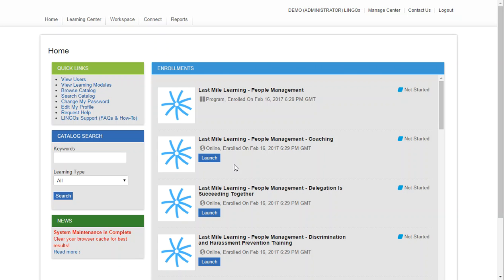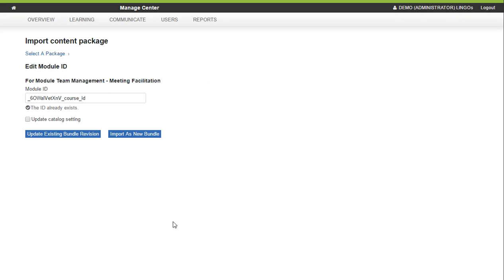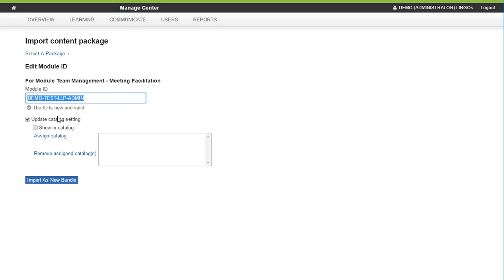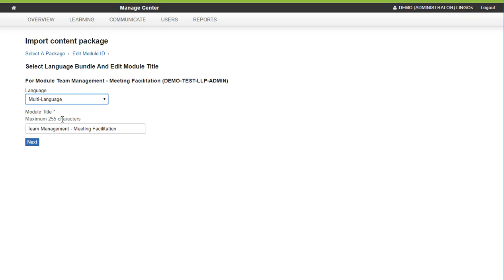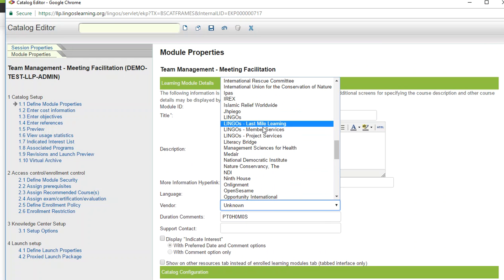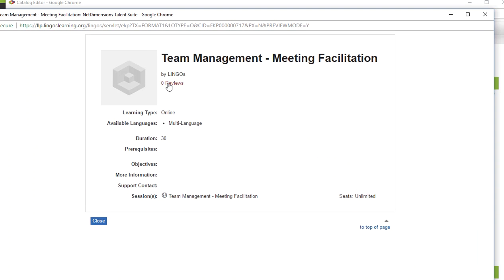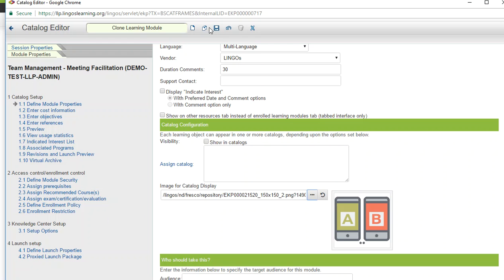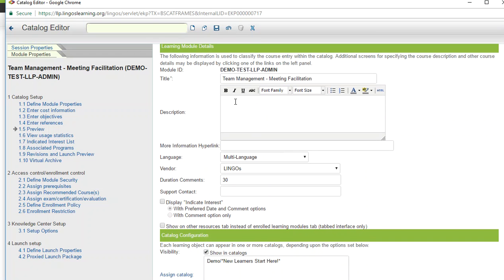LLP Course Management: Uploading A SCORM Package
Upload SCORM packages to the LLP quickly and easily!